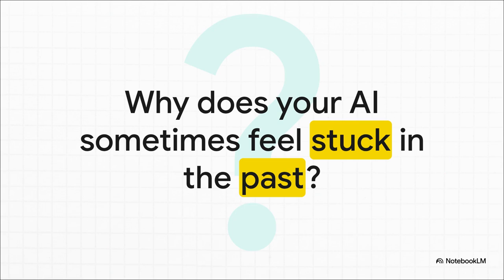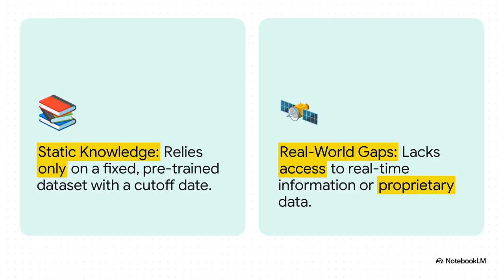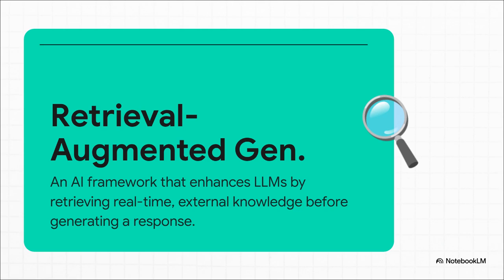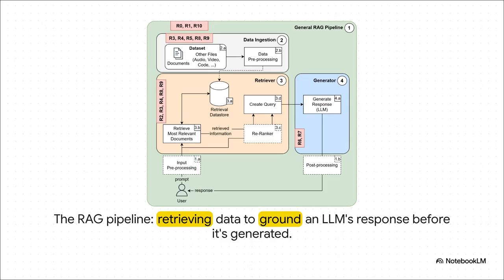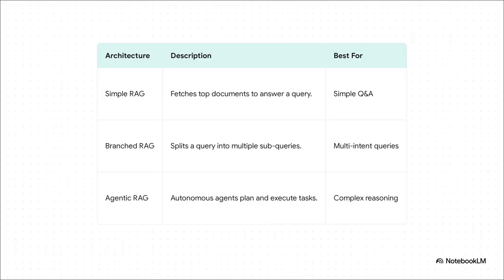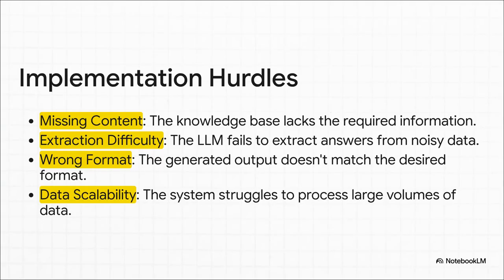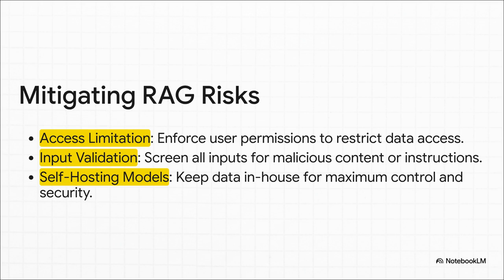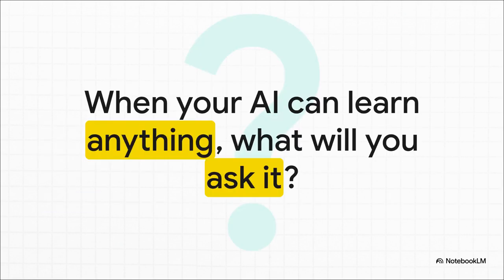Demystifying RAG: AI's Open-Book Exam (2025)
Retrieval Augmented Generation (RAG), a technique that enhances the capabilities of Large Language Models (LLMs) by ingesting external data to generate more accurate and up-to-date responses.
The resource describes how RAG works, which includes retrieval and generation, as well as key benefits such as reducing hallucinations and accessing specialized information without the need to retrain the model.
The article also explores various types of RAG architectures, including Simple RAG and Agentic RAG, and emphasizes the importance of securing RAG systems by identifying risks and implementing preventive measures.
It also provides information on tools and platforms that support RAG development, as well as case studies of RAG applications in industries such as finance and customer care.

Track for you:
0:37 AI's Blind Spot
1:34 The Open-Book Solution
2:23 How RAG Works
3:32 Smarter Systems
4:27 Hurdles and Risks
5:47 A New Era for AI